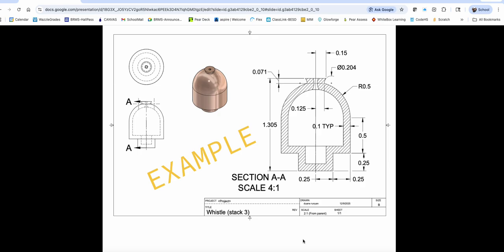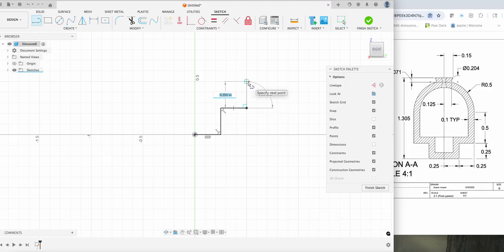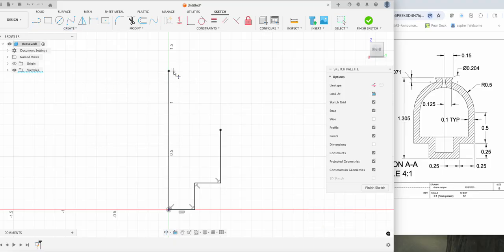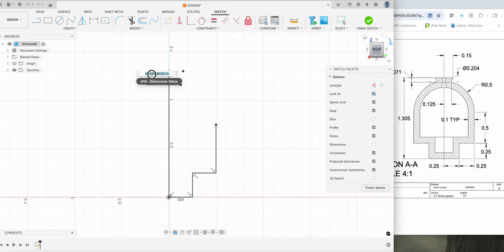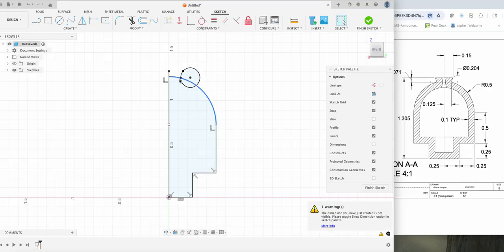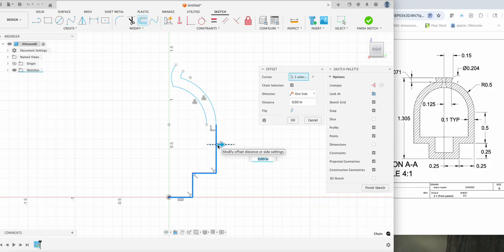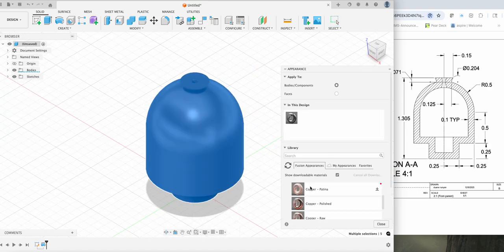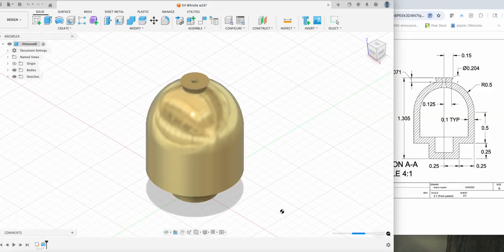04 Whistle Stack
Toy train engine project. Fusion 360.